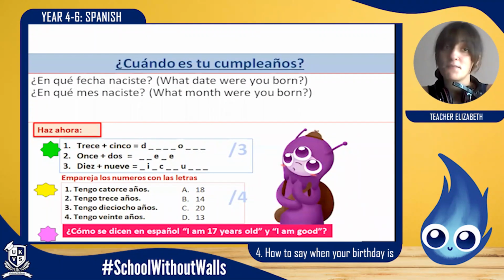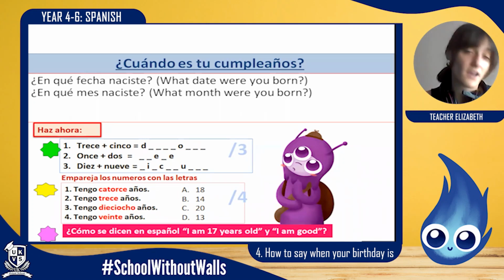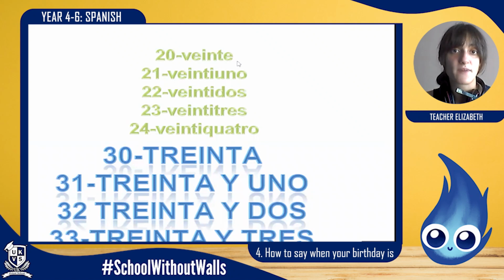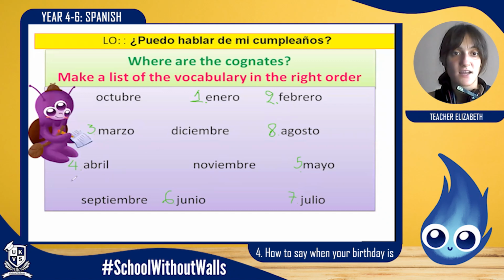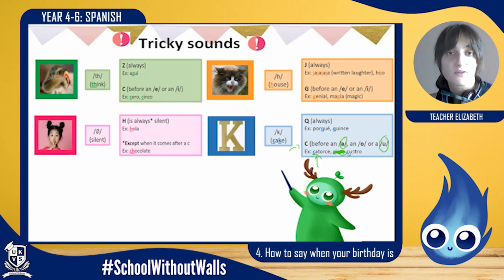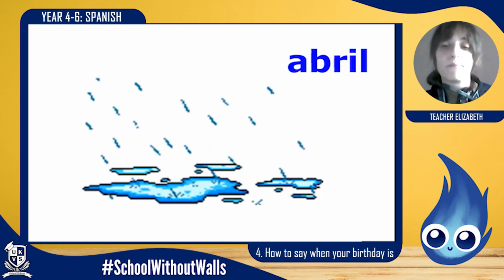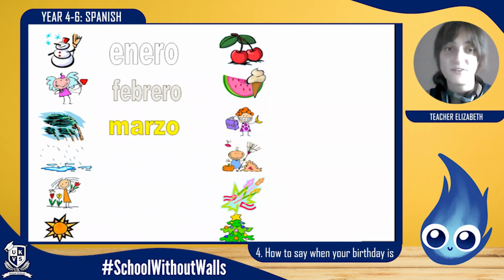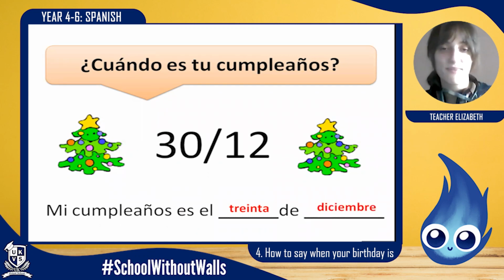Educational Video Project UK Based Client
Educational Video Project for an online school based in the UK